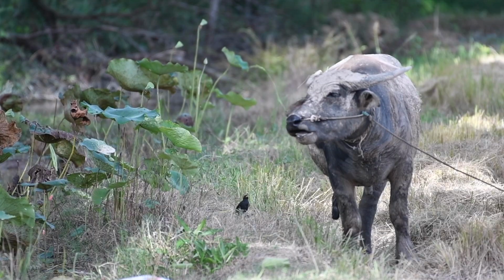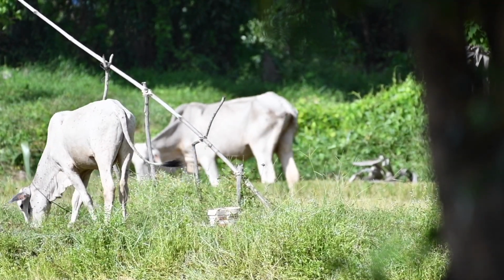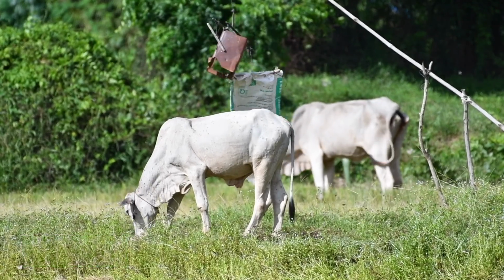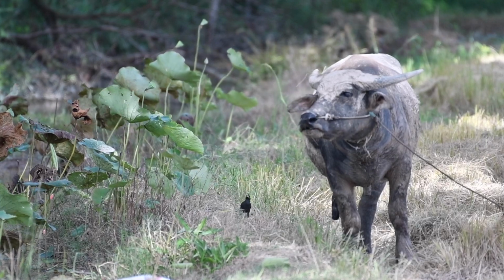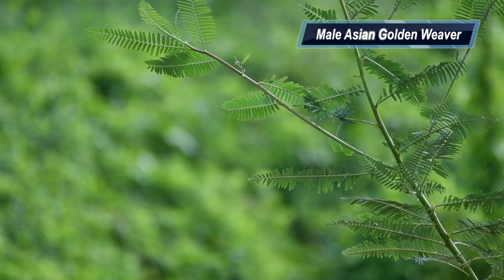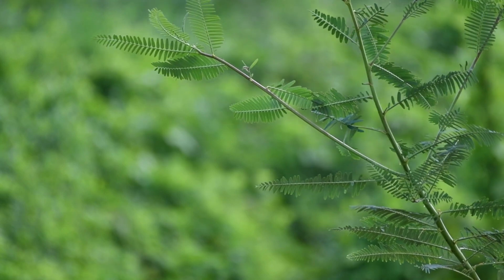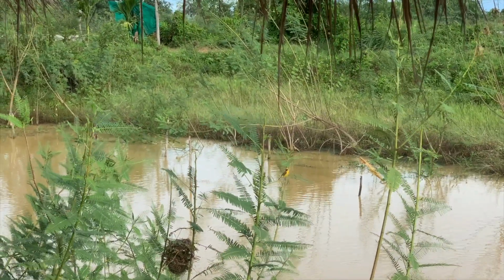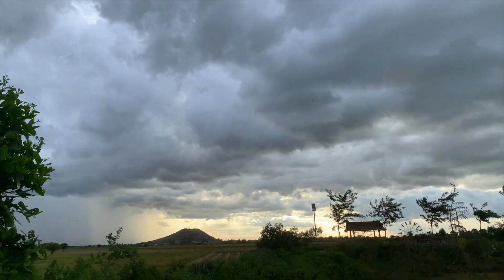Asian Golden Weaver nesting | birds building nest above the water | Golden Yellow bird | Mardy Sean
Dear beloved friends,

Yesterday, I went to the flood plain which is not very far from our house, and I planed to go and see some countryside birds, but fortunately, I saw this beautiful "Asian Golden Weaver". This bird actually is a threatened species due to the habitat lost and hunting for food and shrines.

I was so happy to see them right there and I did not expect about them too.
There were many of them around 10 females and many males as well.